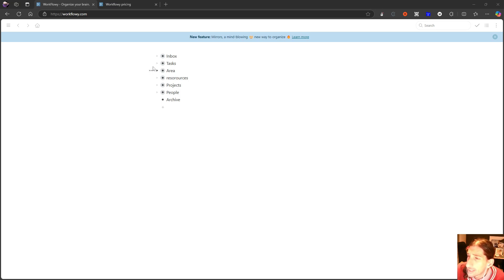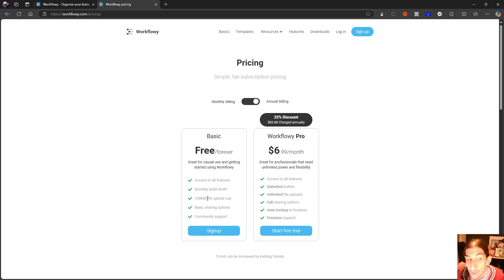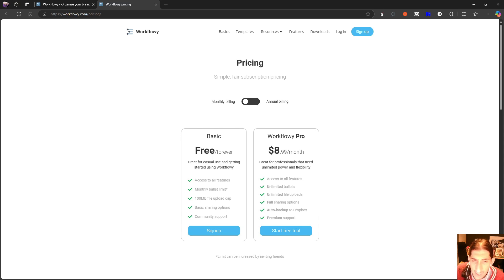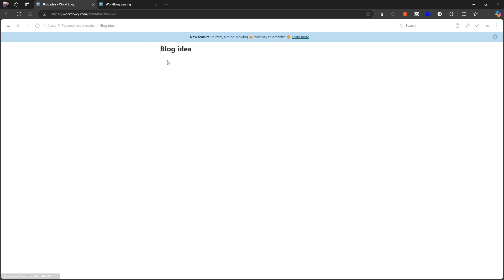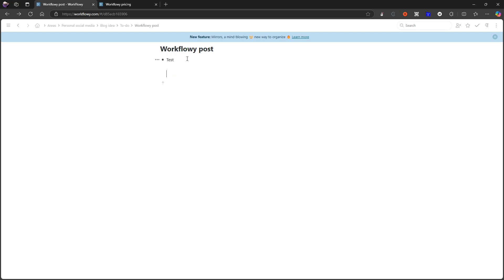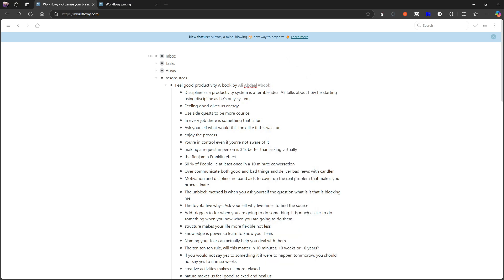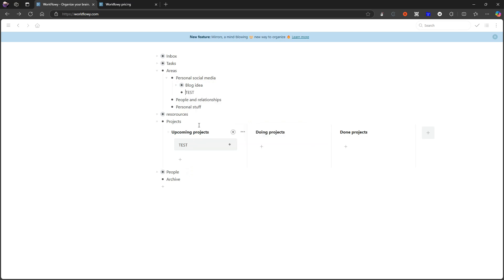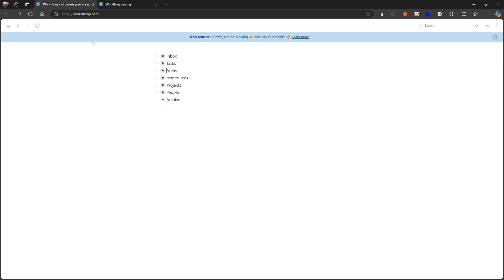The most underrated note taking app? - Workflowy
Workflowy is an old outliner application that a lot of people love, but it is not talked about enough. In todays video we are going over why it is so underatted

0:00 - intro
01:20 - pricing
03:09 - Feautres